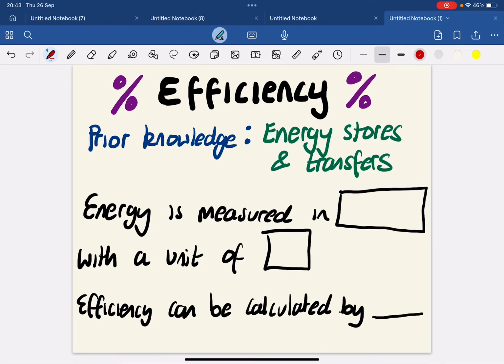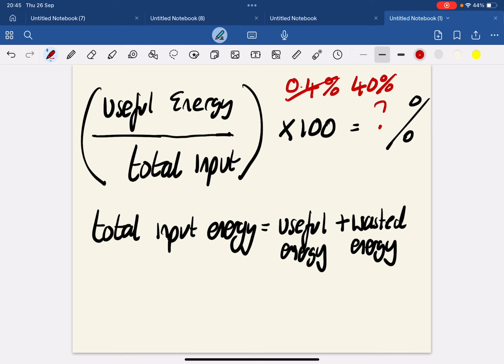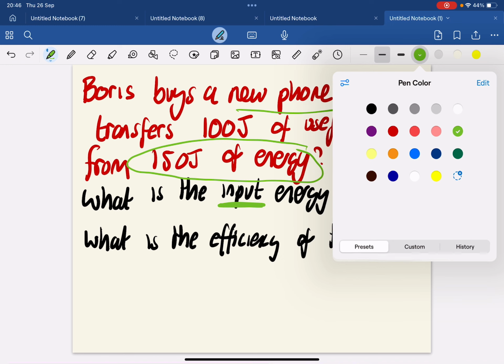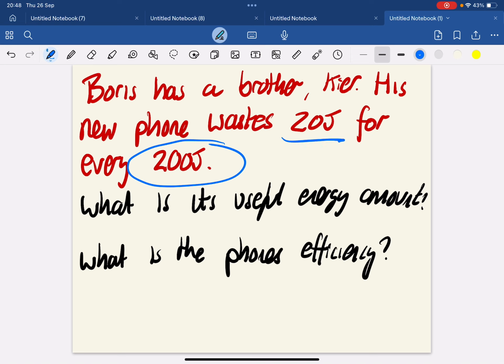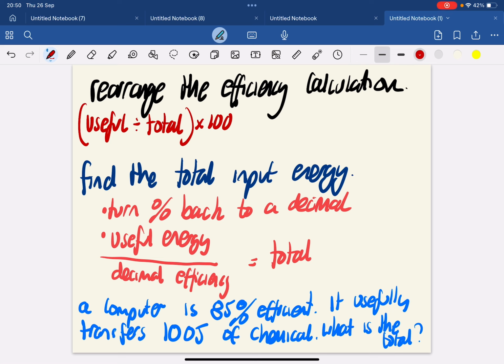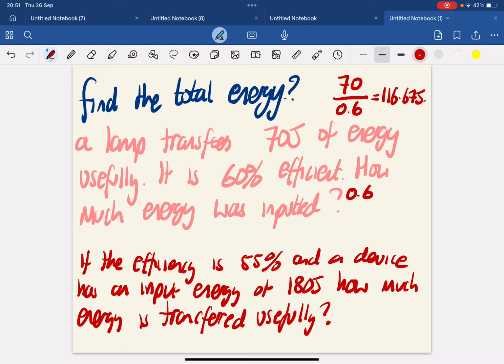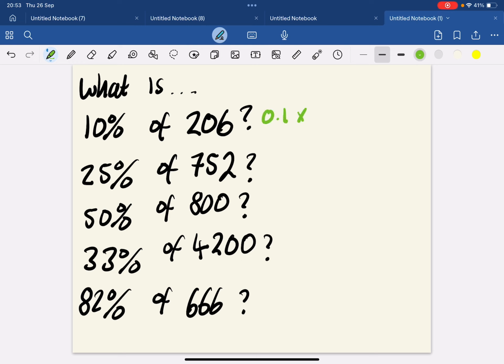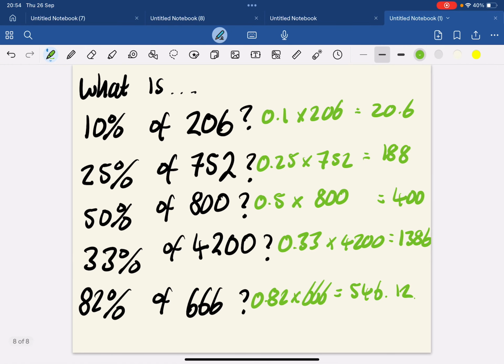Calculating efficiency in science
How to calculate efficiency and rearrange the equation with examples